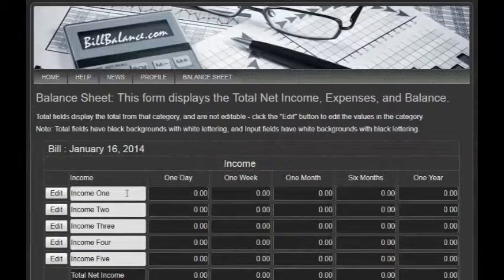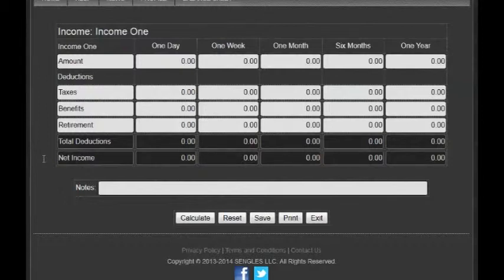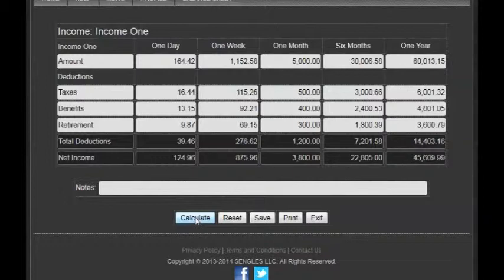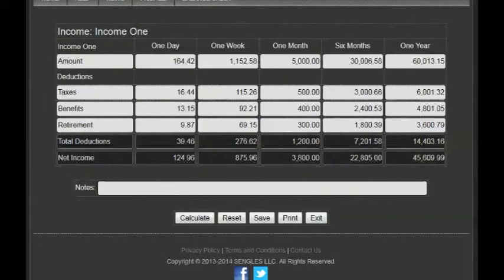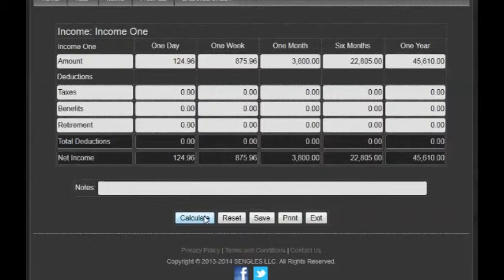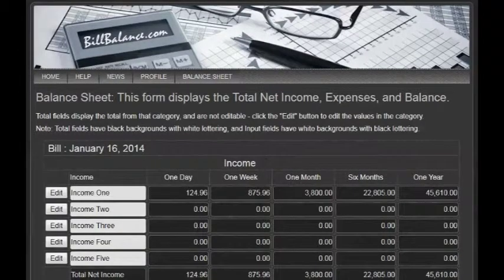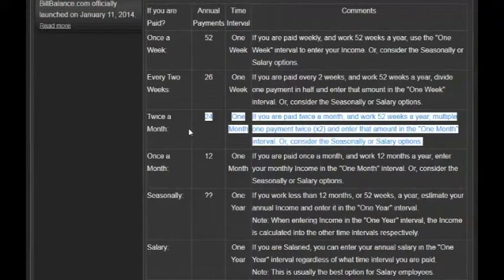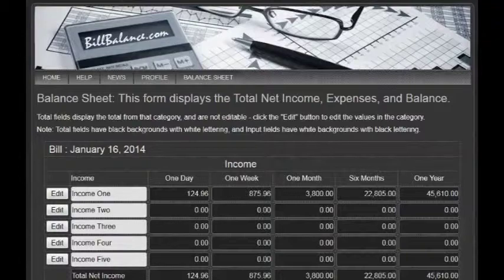BillBalance Income Tips and Tricks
This video covers BillBalance.com Income Tips and Tricks.